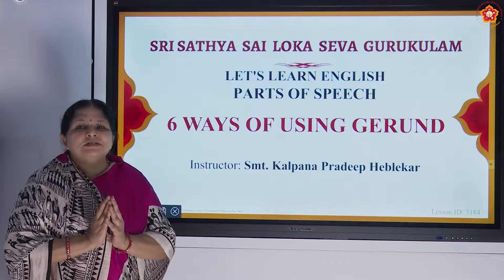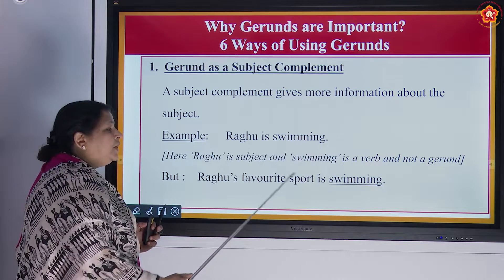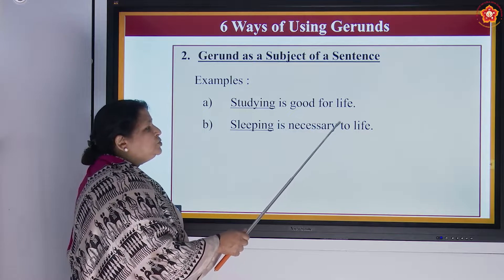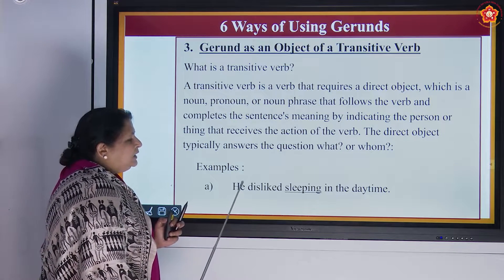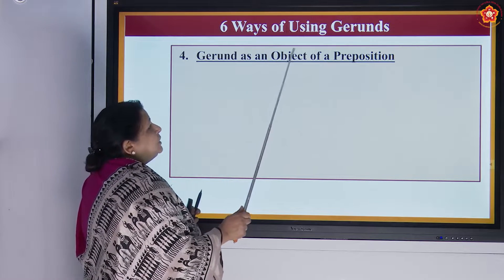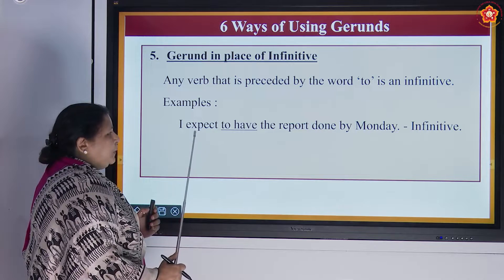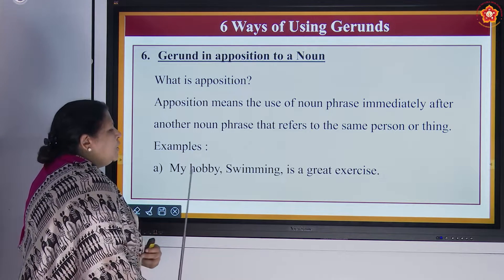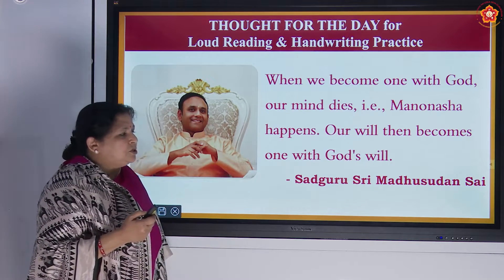315 - Let's Learn English | 6 Ways of Using Gerund | Part 1 of 1 | Smt. Kalpana Heblekar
Chapter Name: 6 Ways of Using Gerund